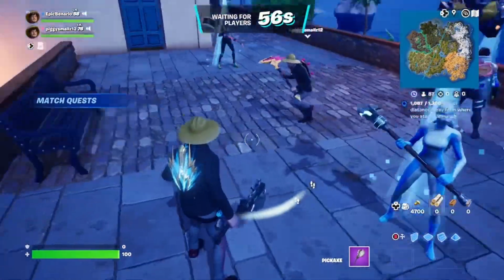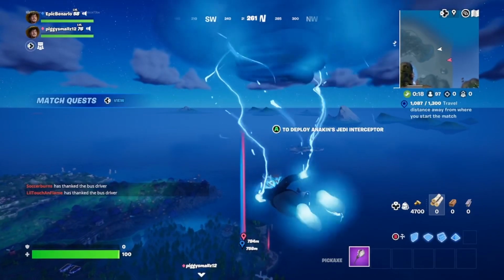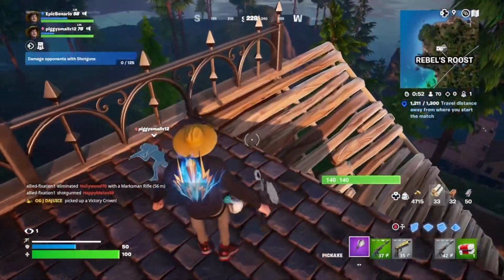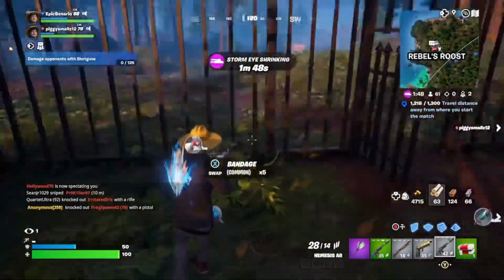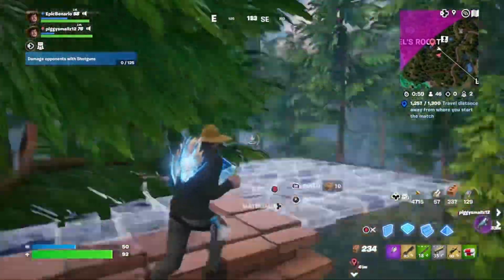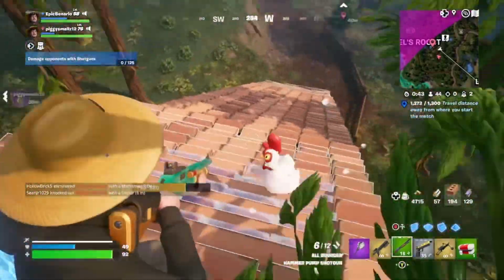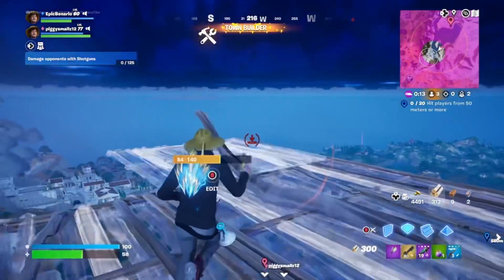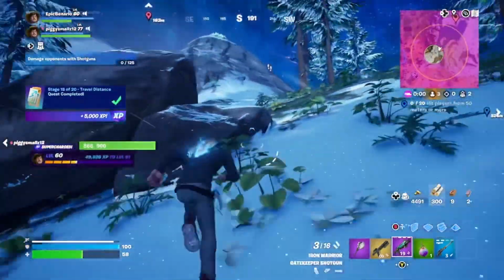Sky basing in Fortnite| Gaming| YT Bros Collabs (Piggy)